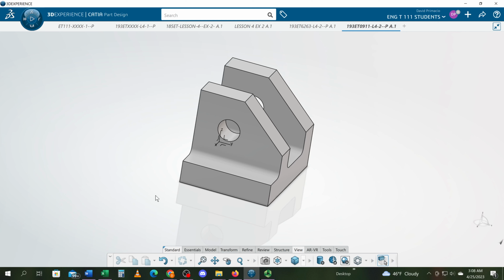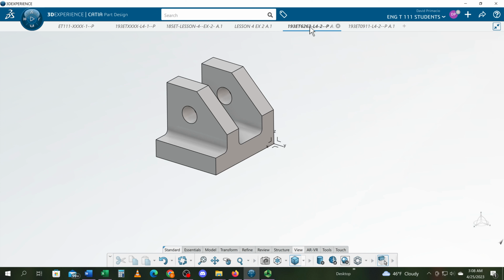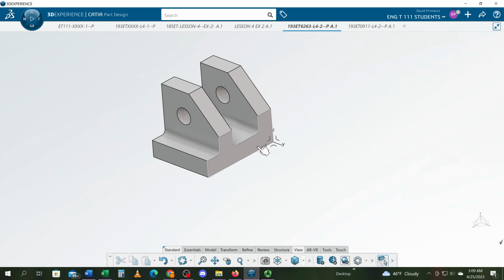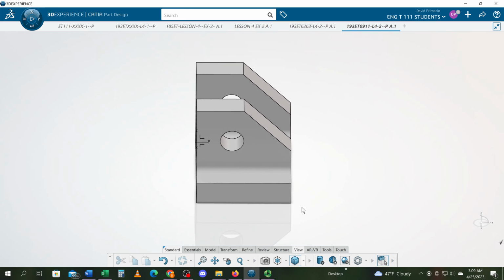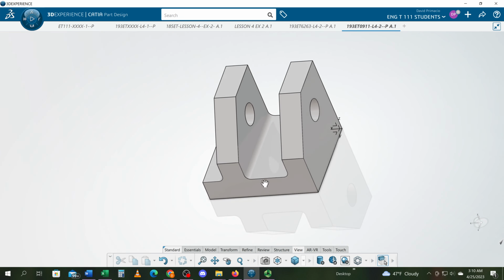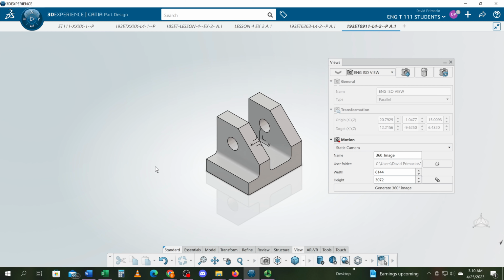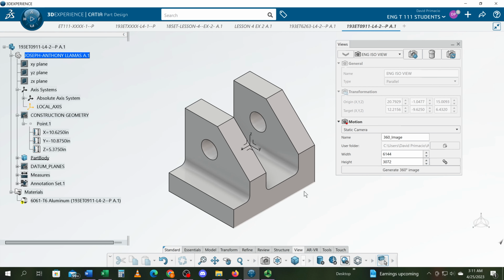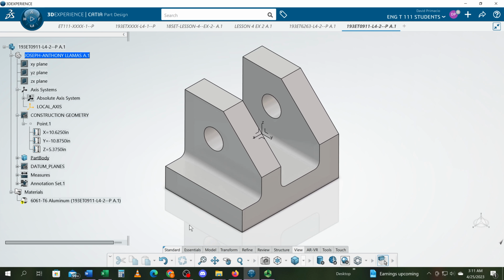Lesson 4 Ex 2 Local Axis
Demo: To demonstrate where to locate the local or part axis